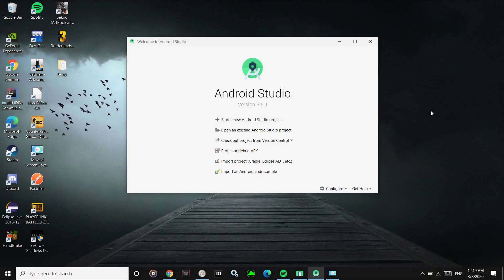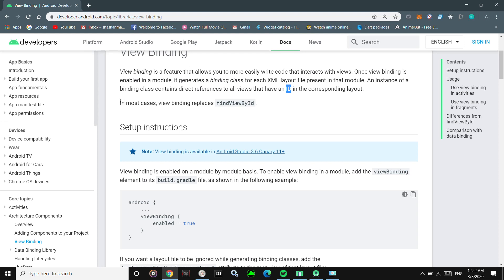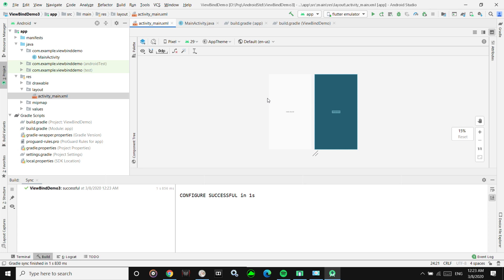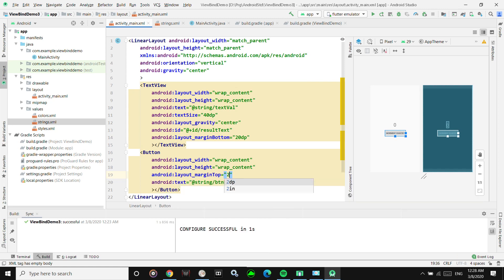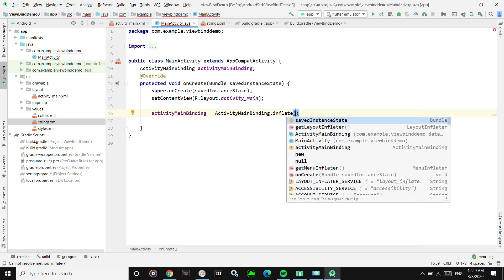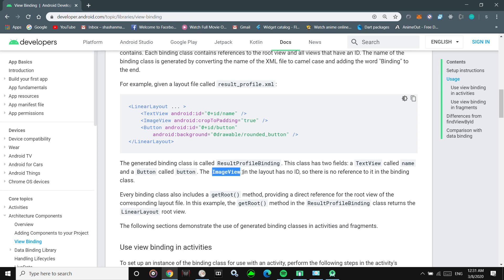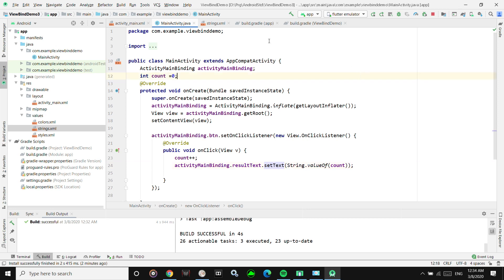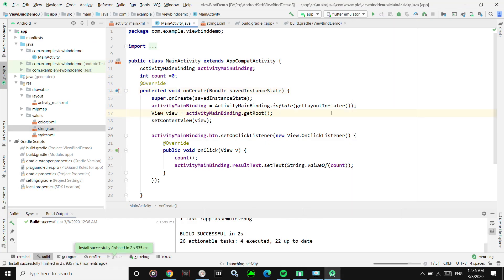View Binding in Android Studio (Java), is findViewById dead ?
In this video we will be looking at the View Binding  which came in android 3.6.0, why we should use view binding instead of findViewById, we will be building a simple click to count app to understand View Binding in android.